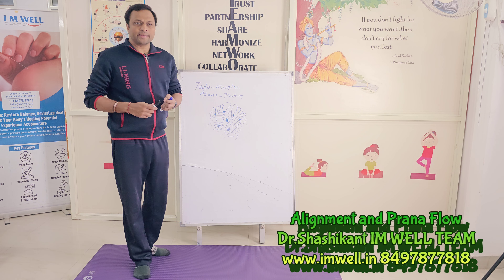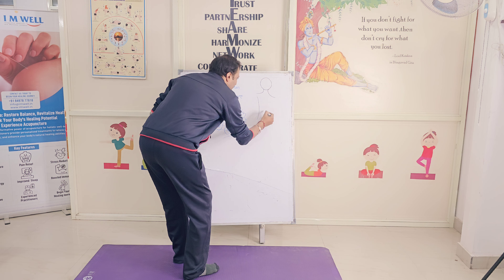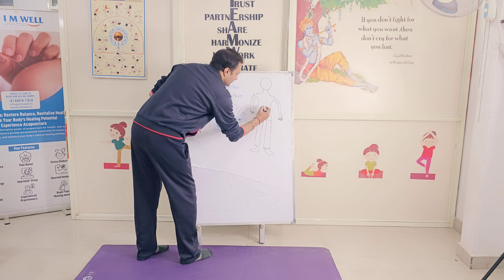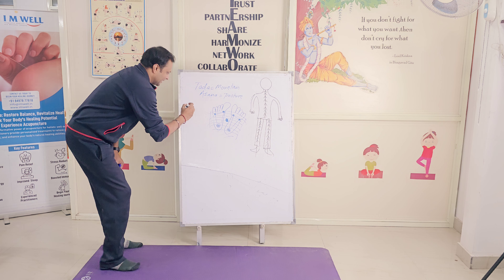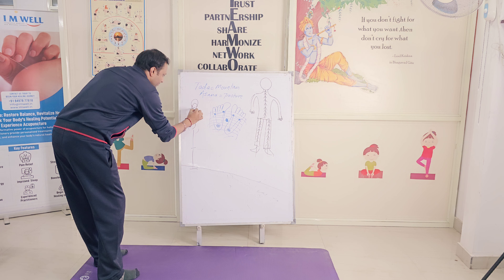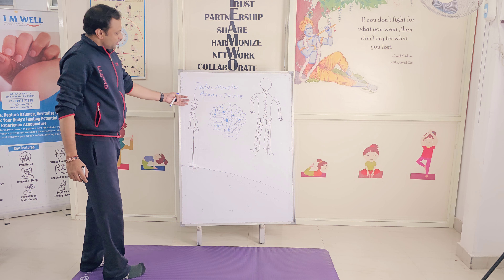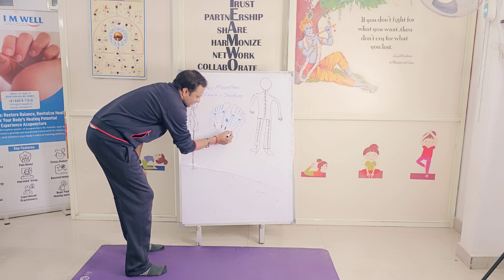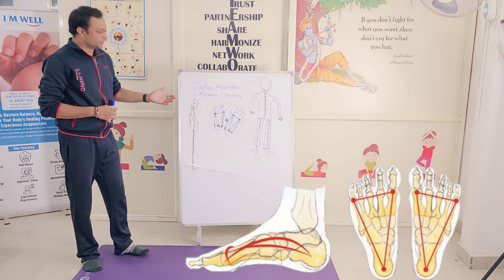Yogic Alignment and Prana Flow - Yoga Anatomy with Dr.Shashikant IM WELL CLINICS